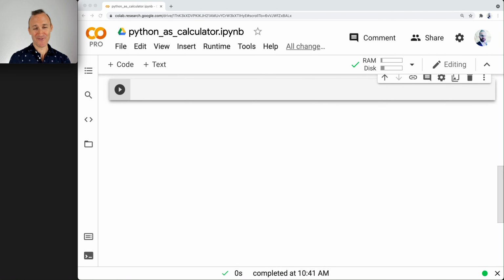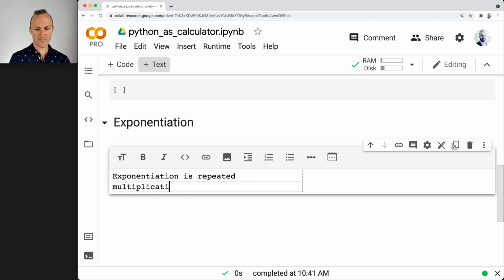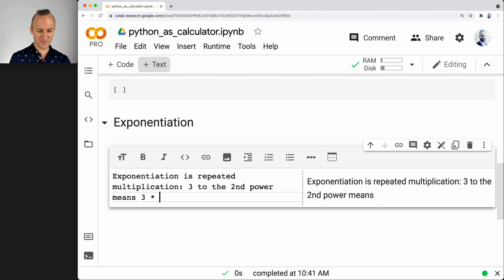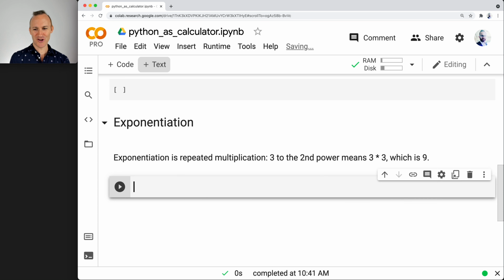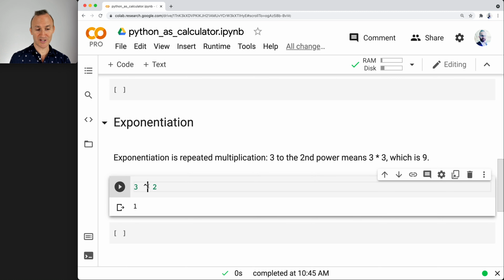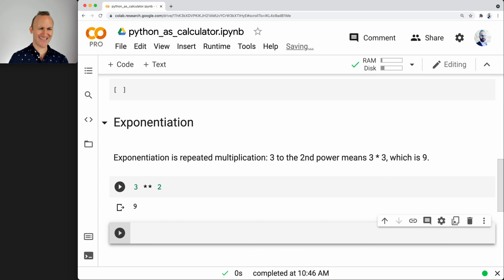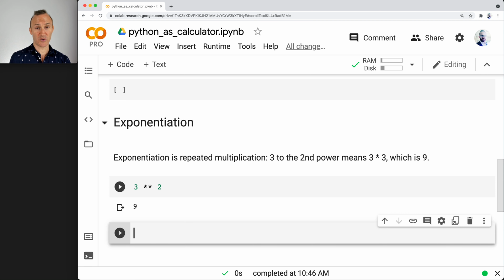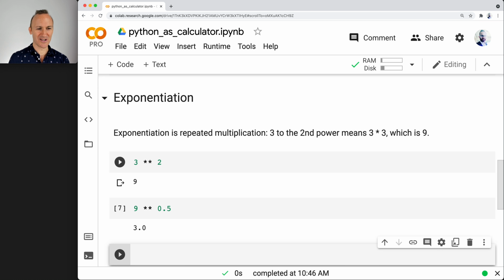0.8_exponentiation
Learn the best way to exponentiate in Python.